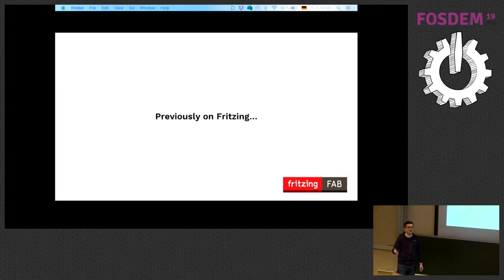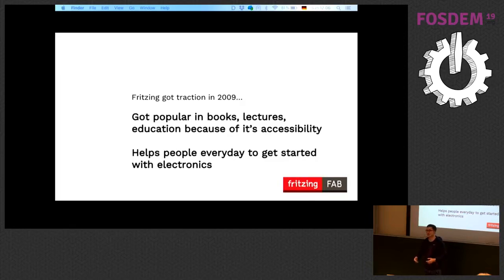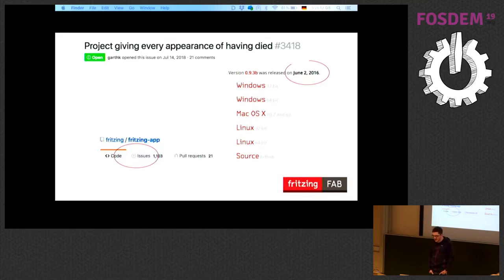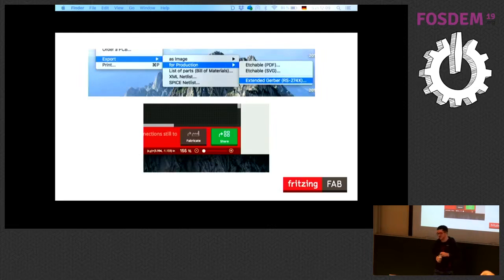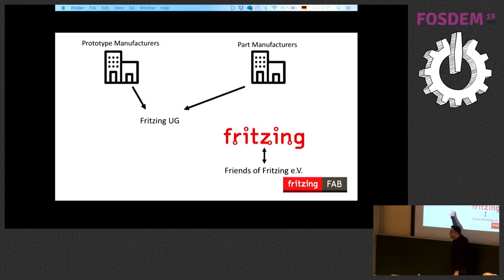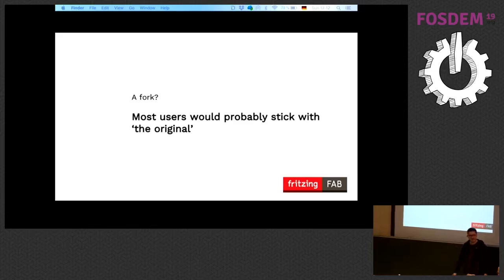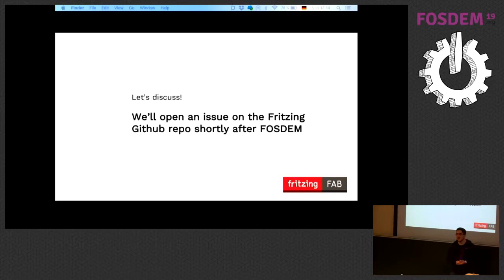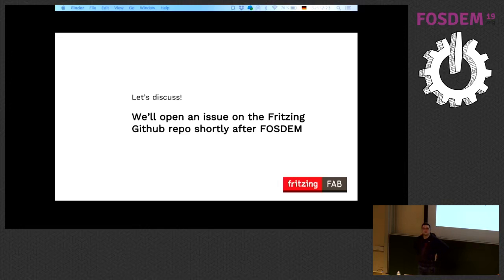Fritzing the past, the present and the future Paving the way for Fritzing's development